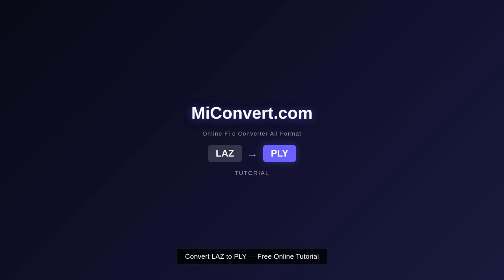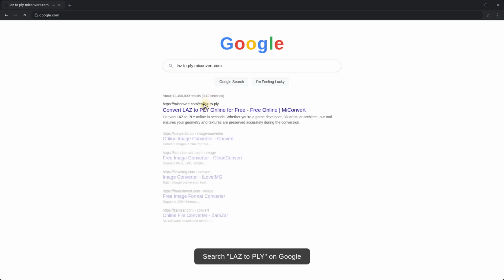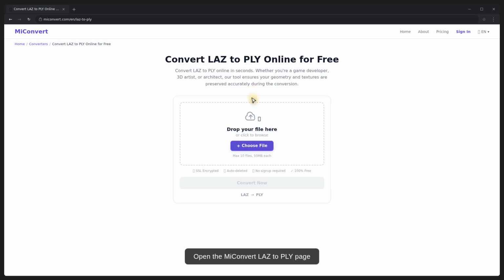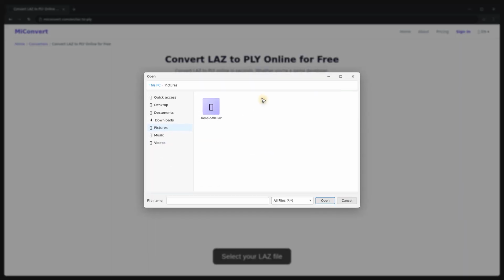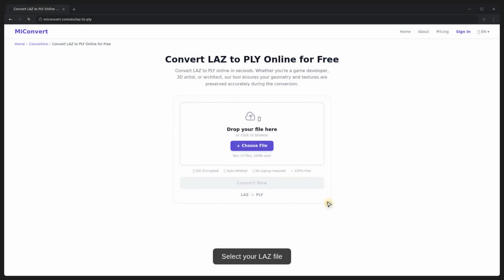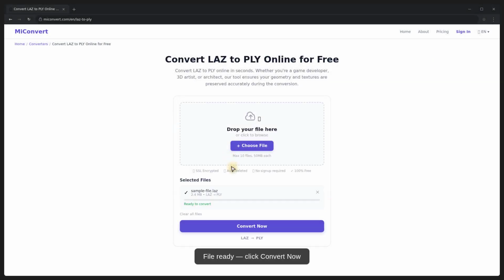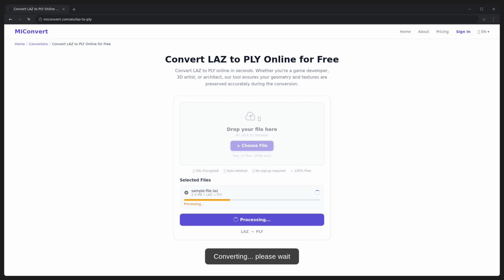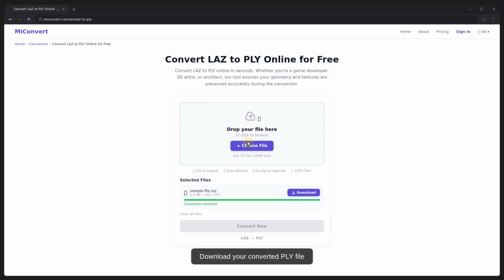The Fastest Way to Change LAZ to PLY Today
Learn how to change LAZ to PLY online incredibly simply and quickly. This tool maintains 100% of your original file's quality.

⏳ Timestamps:
0:00 - Why convert LAZ to PLY?
0:06 - Searching for the tool on your browser
0:14 - Entering the main interface of MiConvert
0:20 - Selecting and uploading your LAZ file
0:28 - Clicking the Convert button
0:35 - Waiting for the system to process for a few seconds
0:41 - Downloading the complete PLY format file
0:48 - Conclusion